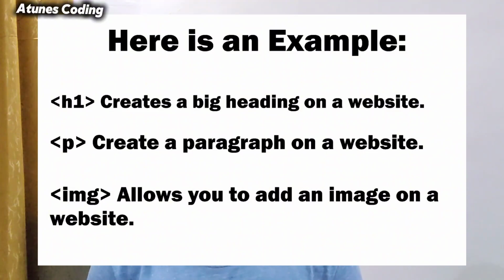Learn about Html in 5mins | Beginner's Web Development Guide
Fastest Way to Learn HTML in 2025 | Beginner’s Web Development Guide.

Want to build your first website but don’t know where to start? 👩‍💻👨‍💻
In this video, I’ll explain what HTML is and reveal the fastest way to learn HTML as a beginner in 2025. By the end of this video, you’ll know exactly how to get started in web development with confidence.

🔹 What you’ll learn in this video:
00:00 – Intro
00:41 – What is HTML and why it matters
02:05 – HTML basics (headings, paragraphs, images, links)
03:06 – Fastest way to learn HTML as a beginner
04:30 – Final advice to stay consistent

If you’ve ever searched “How to learn HTML fast” or “Where to start in web development”, this video gives you a clear roadmap. I’ll share the exact steps I took as a beginner and the best free resources you can use today.

🔹 My advice for beginners:
✅ Learn the basic tags (headings, paragraphs, links, images).
✅ Build small projects daily, even if simple.
✅ Practice on free online platforms.
✅ Stay consistent and patient—growth comes with practice.

💡 Remember: HTML is the alphabet of the web. Master it, and you’ll open the door to CSS, JavaScript, and eventually becoming a full web developer.

html tutorial,
fastest way to learn html,
html explained,
what is html,
html basics,
html coding tutorial,
html step by step,
html practice,
how to learn html,
html easy tutorial